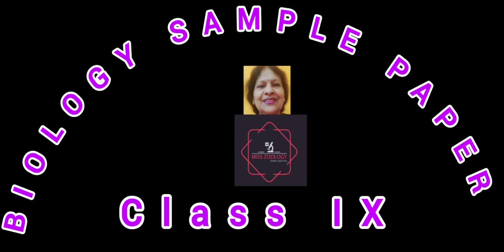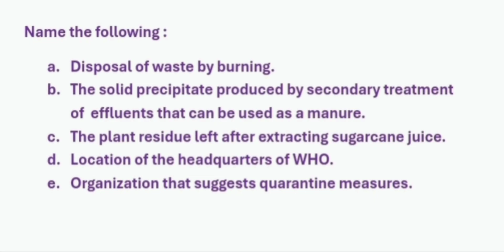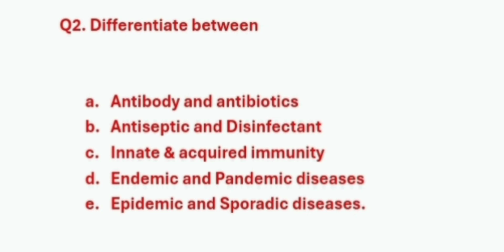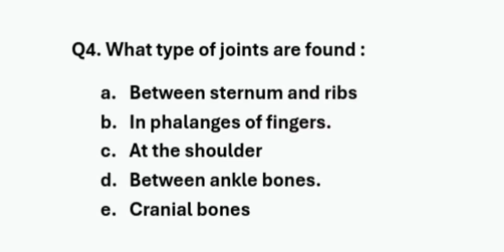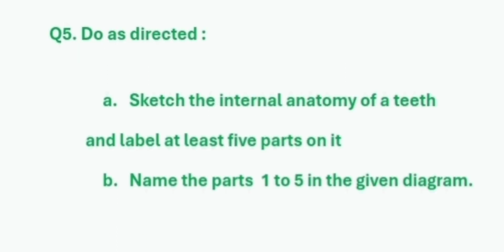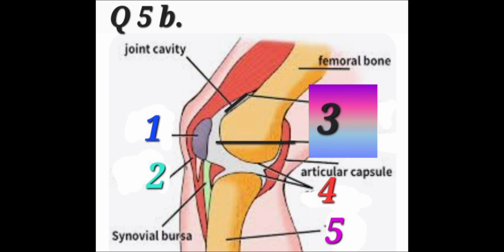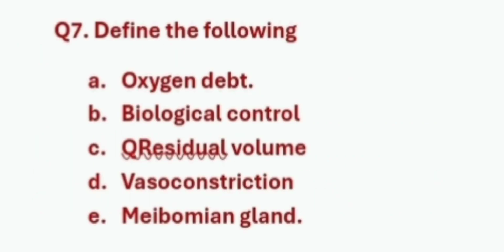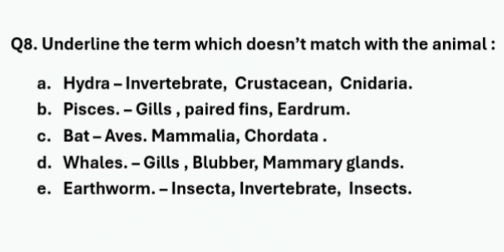Biology Sample Question Paper for IX.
Biology Sample question paper consisting questions from -  digestive system, skeletal system , Respiratory system ,Diseases and control, AIDS to health, Health Organizations ,Skin and Five Kingdom Classification etc.